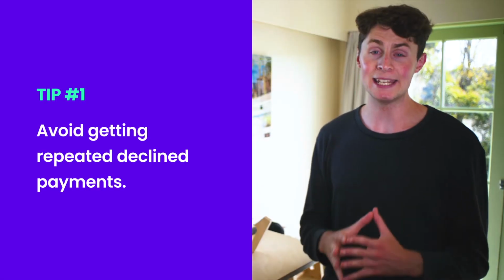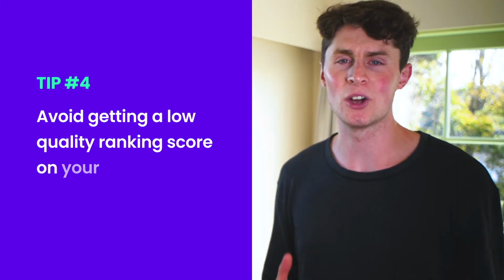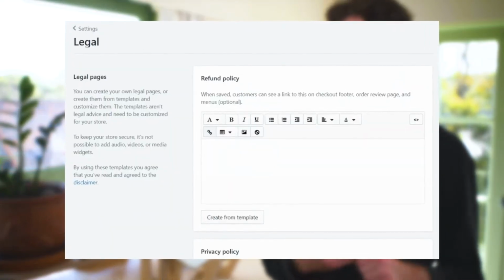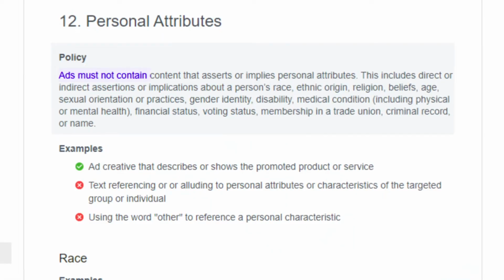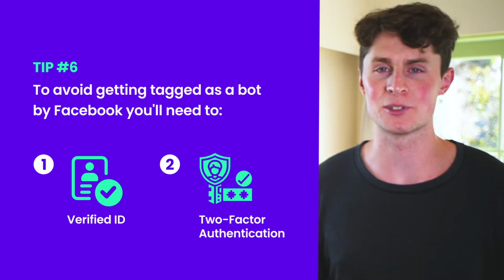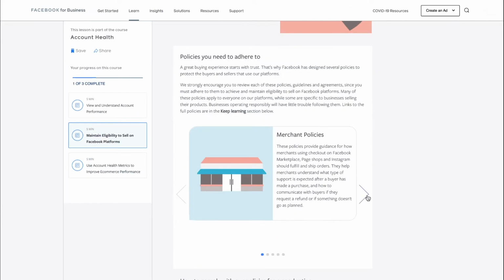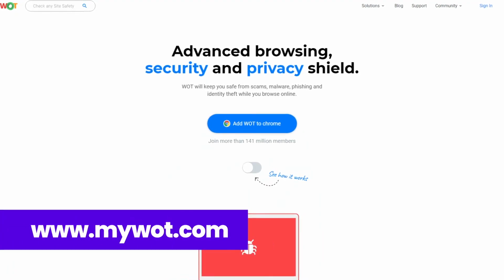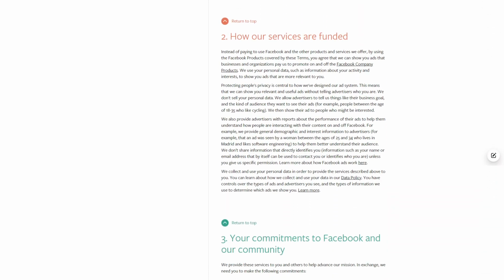Things to Avoid with Facebook Ads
👉 In today’s video, we are going to look into ways you can do to avoid getting your facebook ad account banned and suspended, so you could successfully run your campaign and grow your business.

TIME CODES:
00:00 Intro
01:02 Avoid Getting Repeated Declined Payments
01:24 Follow Facebook’s Community Standards Guideline
01:51 Page Quality Score
02:09 Avoid Using Spammy And Sketchy Content
02:36 Social Media Policy Examples
03:14 Avoid Getting A Low Quality Ranking Score On Your Facebook And Instagram Ads
03:43 Avoid Using Clickbaits
03:46 Avoid using Too Much Text Over An Image
04:36 Consistent Brand Voice Style
05:19 Avoid A Poor-Quality Landing Page
05:42 Have A Legal Page
05:50 Be Accurate And Avoid Misleading Content
06:02 Use The Facebook Debugging Tool
06:41 Avoid Certain Phrases Like “Are You?” “Do You?”
06:50 Avoid Using Before And After Images
07:49 Avoid Directly Targeting Certain People
08:42 Facebook Hates Bots
09:14 Avoid Getting Tagged As A Bot By Facebook
10:44 There Are Certain Products On Facebook That You Can’t Sell
11:11 Read The Facebook Ad Policy
11:21 Blueprint For Ecommerce
12:21 Don’t Use Facebook While Traveling
12:40 Be Careful With Your Daily Ad Spend
12:05 Avoid Using Trigger Words
13:41 Create Different Business Manager Accounts For Different Ads
14:28 Facebook Debugging Tool
15:08 Bonus Tip # 1 - Verify Your Business
15:40 Bonus Tip # 2 - Verify Your Domain Name
15:54 Bonus Tip # 3 - Never Direct Links To Affiliate Programs
16:05 Bonus Tip # 4 - Avoid Using Trigger Words
16:20 Double Check Facebook Terms Of Service
16:27 Bonus Tip # 5 - Make Sure Your Image And Videos Are Original
17:00 Outro

✅ Blazing fast
✅ Sales add-ons
✅ 24/7 Support